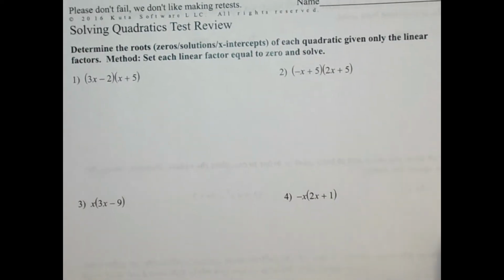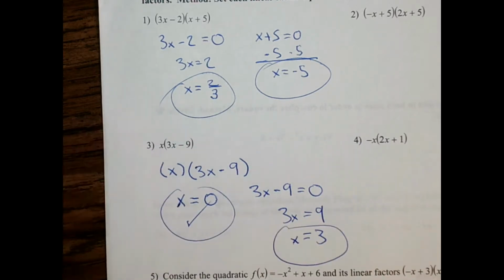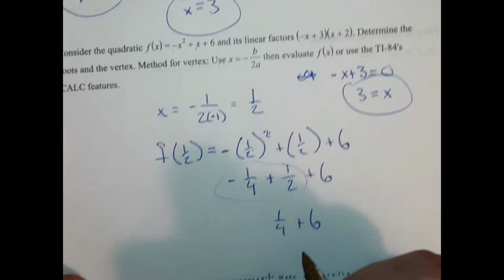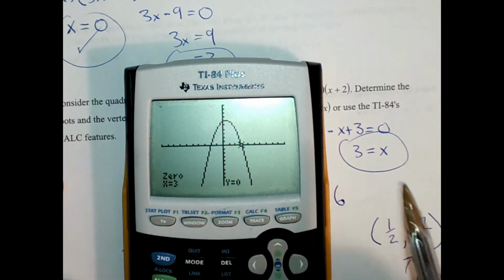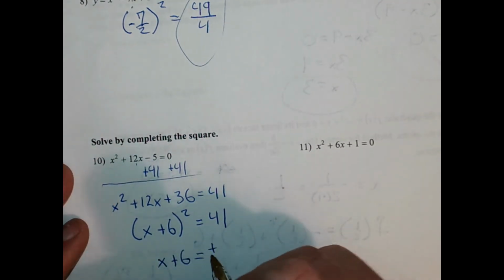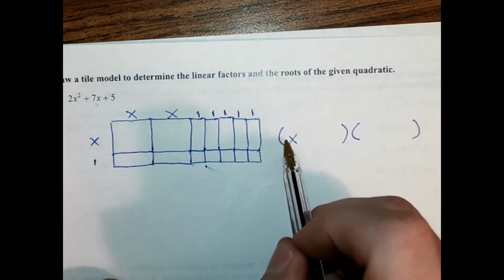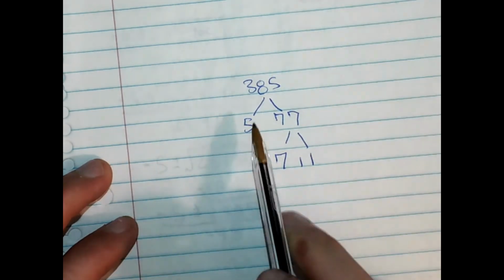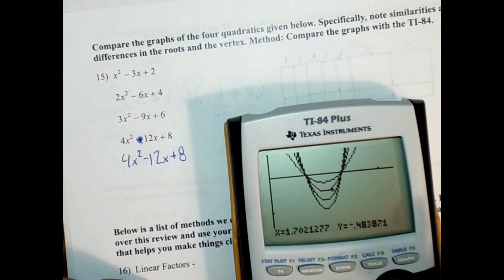Quadratics Test Review